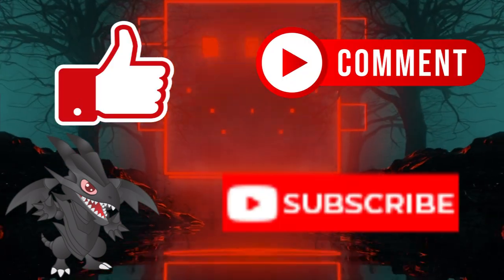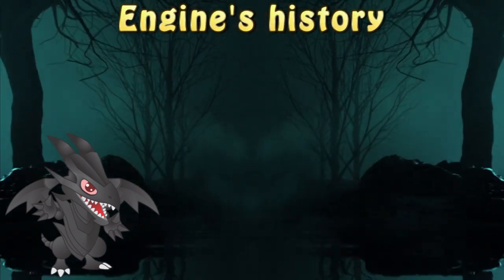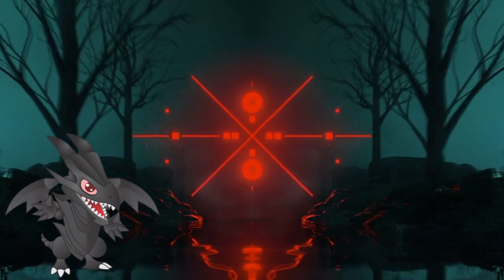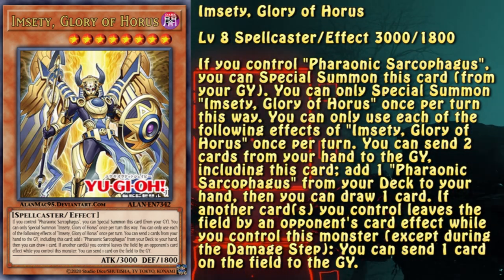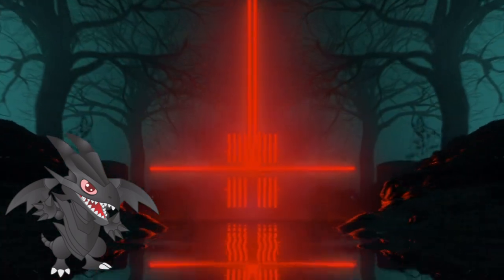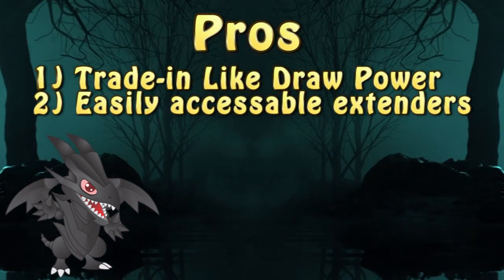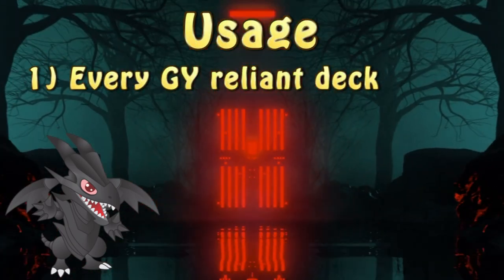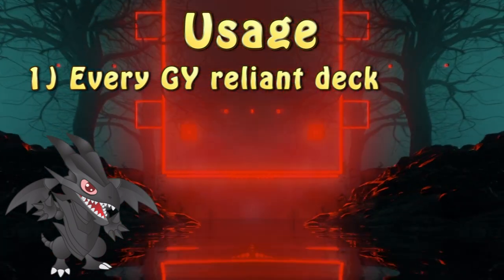Yu-Gi-Oh! Engineering #38 - Horus Engine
This engine is a brick? WHO DECIDED THAT? It's not as good as people are hyping it? WHO DECIDED THAT?